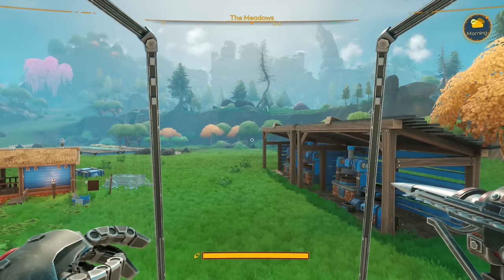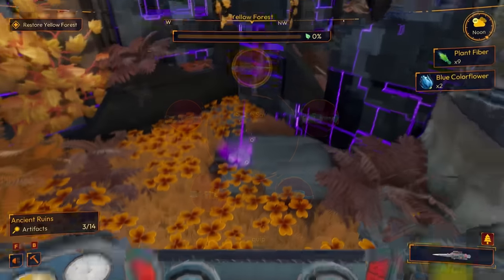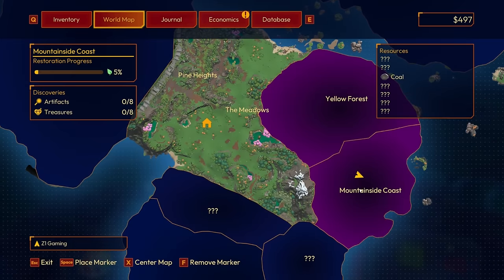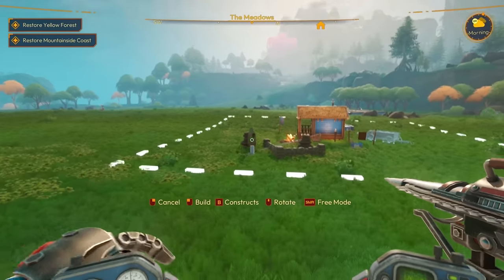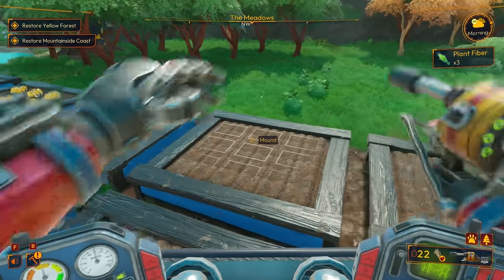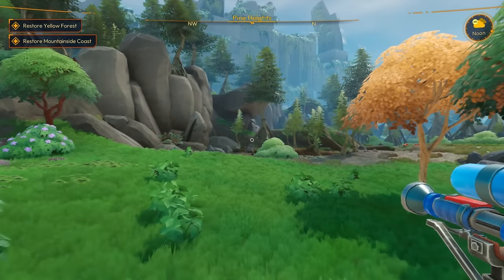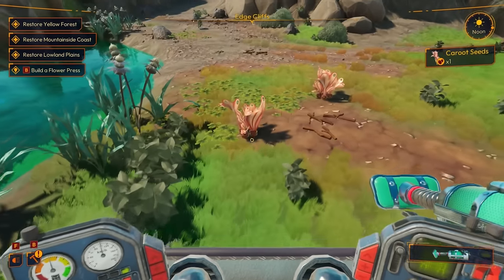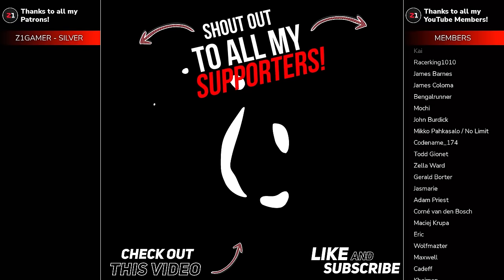Exploring NEW Areas AND Artifact Hunting ! Lightyear Frontier [E3]